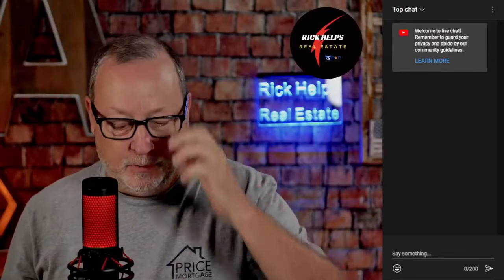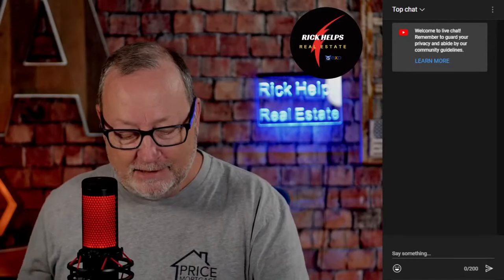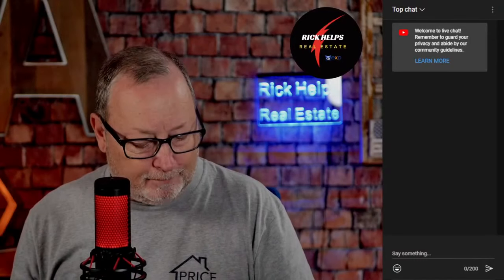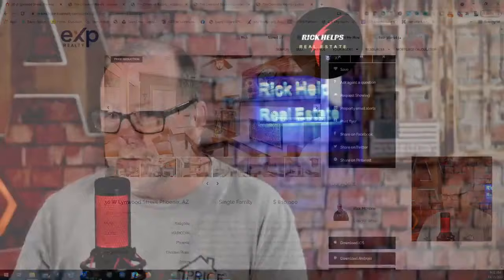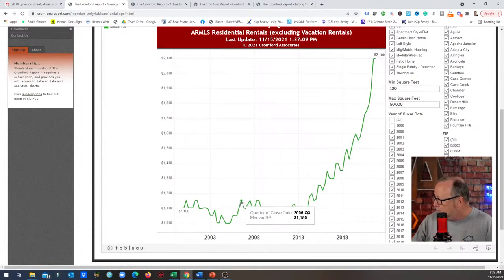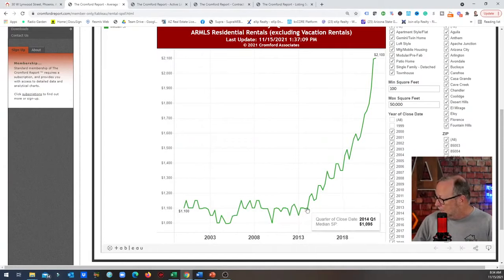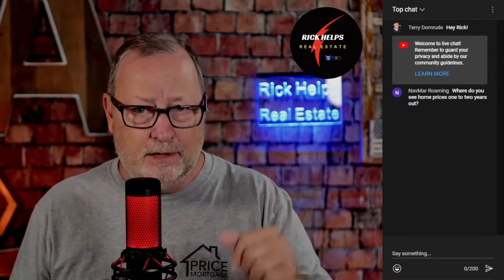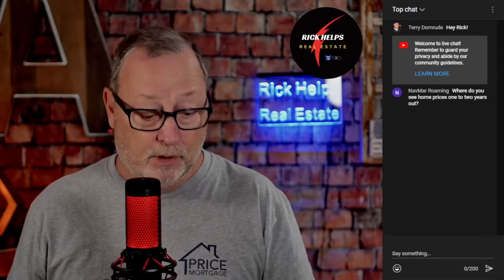Arizona Rent Prices, House Prices & More! | Arizona Real Estate Market Update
The average home price in Arizona vs Rent price is on the rise. Let's dig a little deeper to see what is going on in the Arizona Real Estate market.

Industry Pros do you have real estate content you want to share? Bogs, Podcast or Youtube videos? Reach out to be added to our new platform below:

Rick McHone
Realtor with EXP Realty
l
Learn about EXP Realty